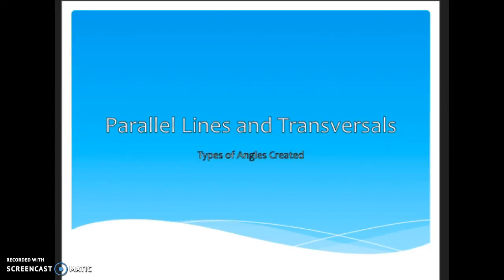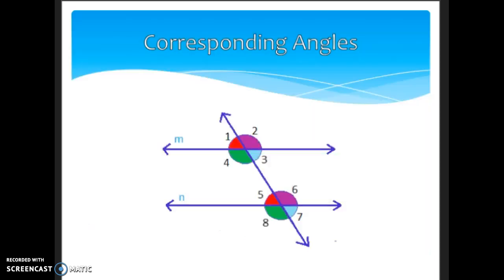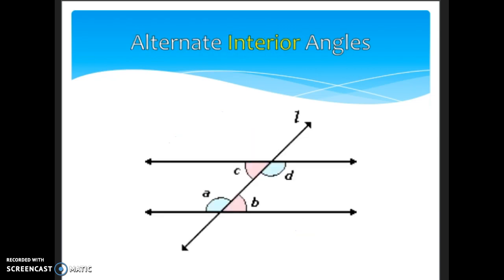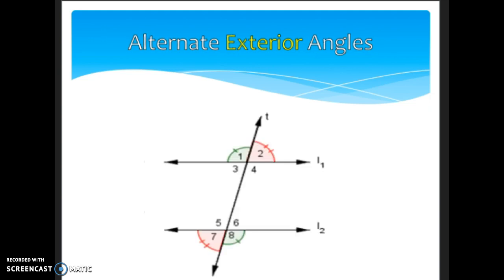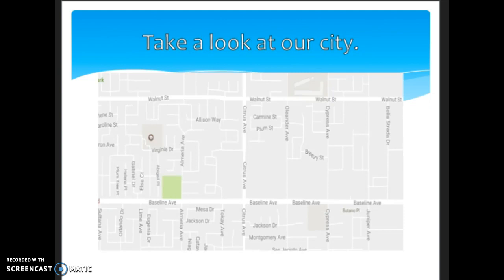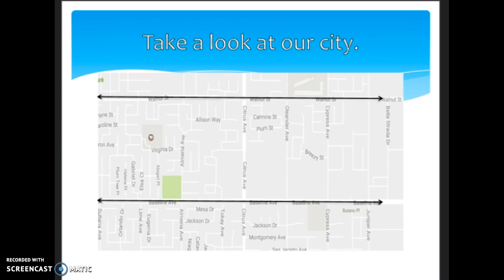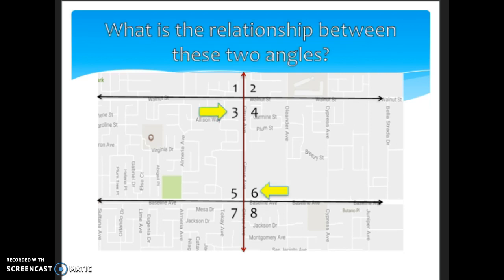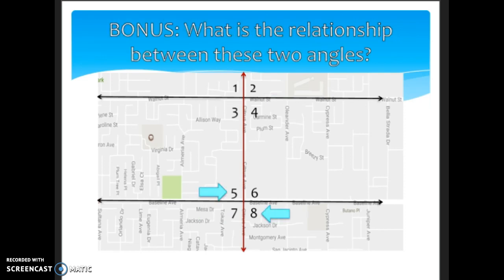Parallel Lines, Transversals, and Angles